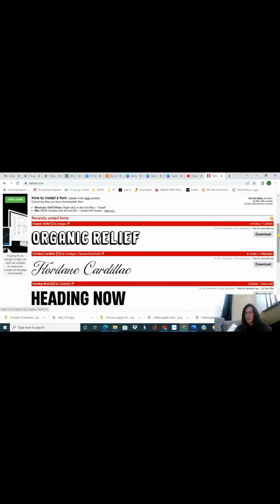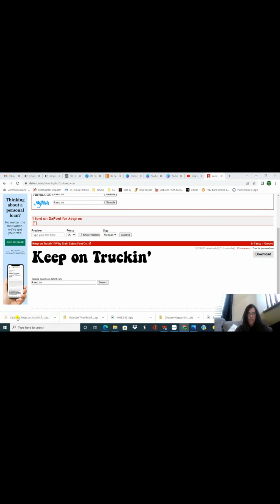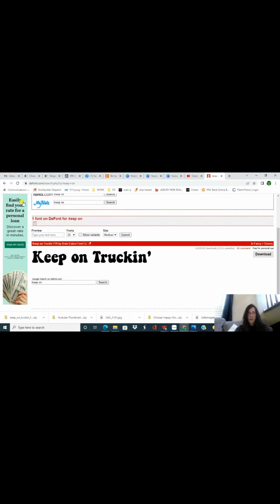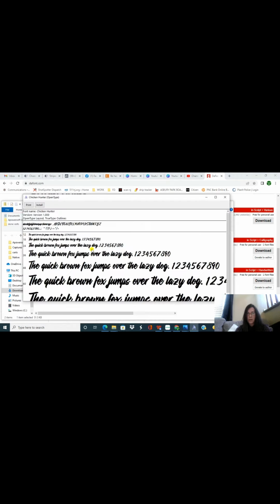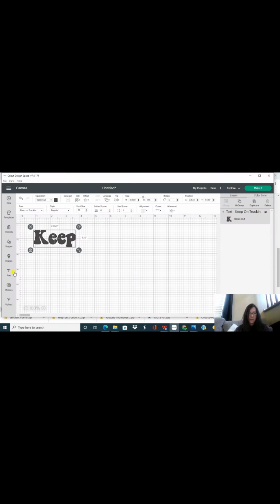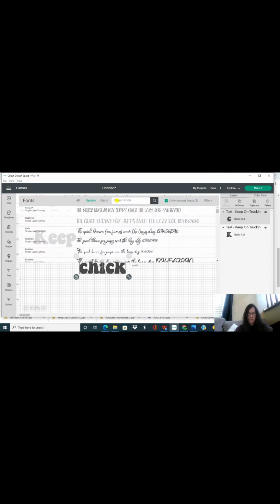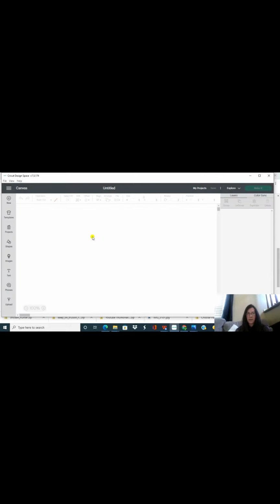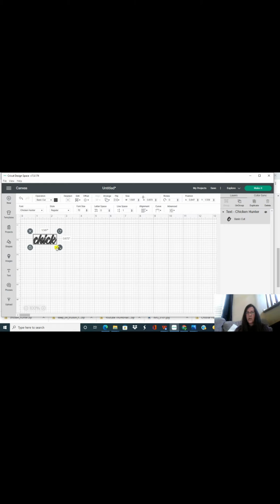CRICUT UPLOAD and Import FONTS for BEGINNERS to design space (stepbystep)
How to upload and import fonts to Design Space. Quick easy step by step how to.

Dafont fonts download into design space for beginners. How to find popular fonts and download to cricut design space.  I will show this retro font keep on truckin as one of my samples

fonts for 2022 for your cricut designs.